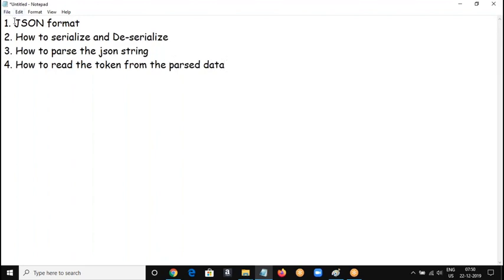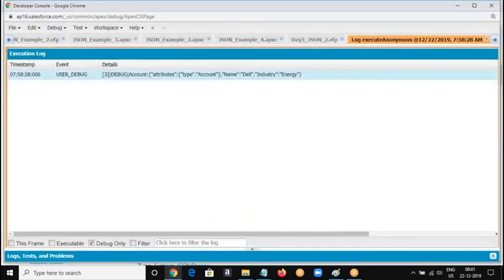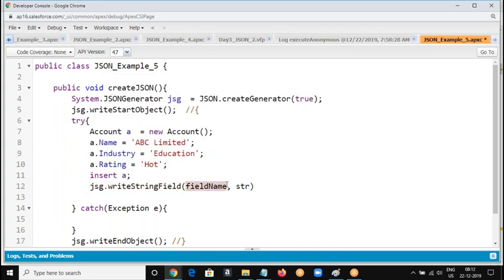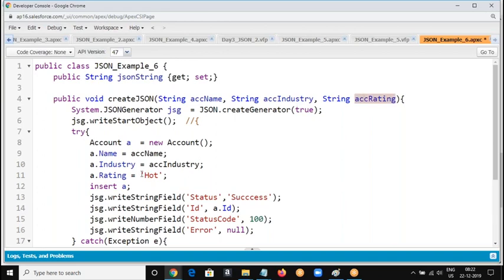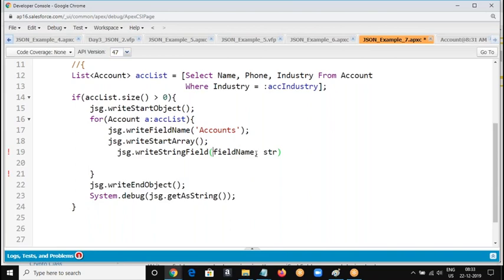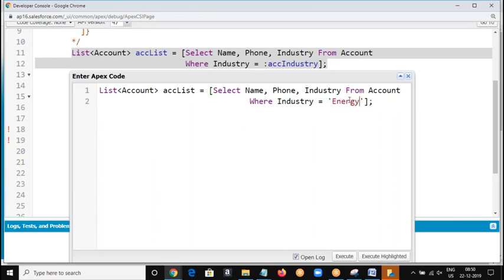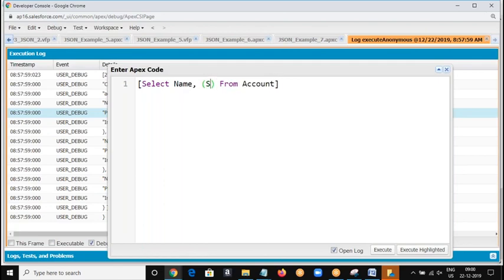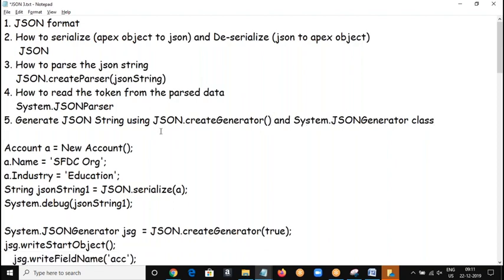JSON Part 3 in Salesforce Apex | Detailed Free Integration Course | Day 4